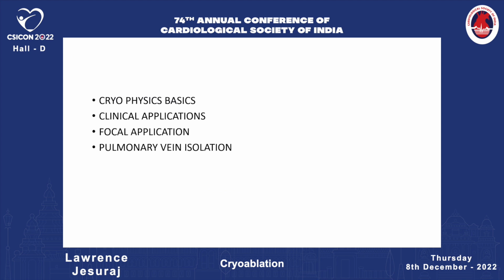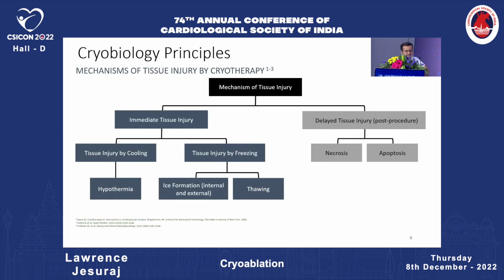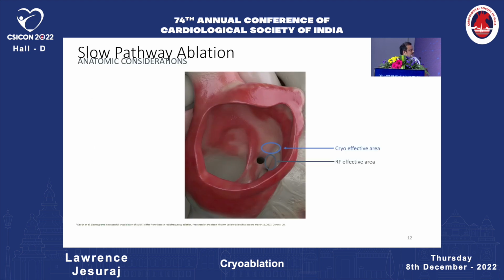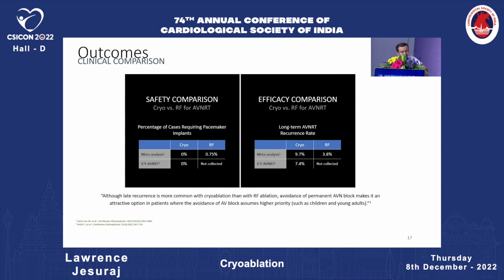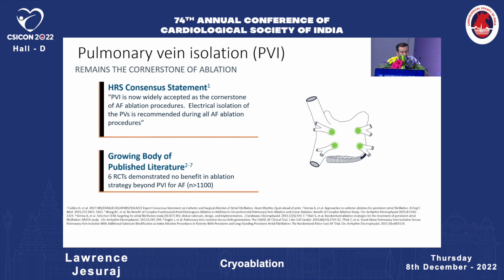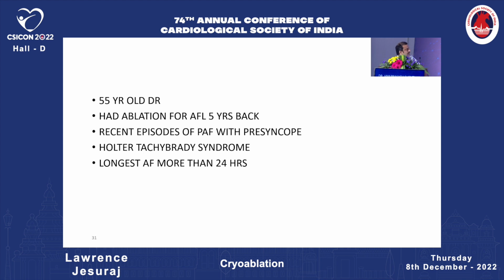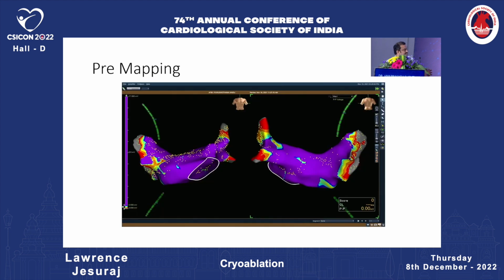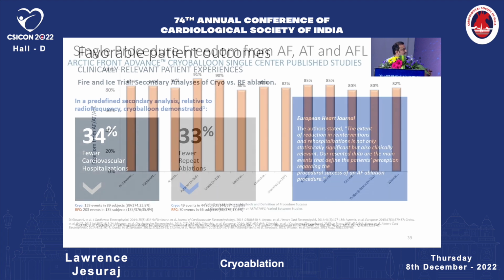CSI 2022 CSICON REC HALL D DAY 1 Lawrence Jesuraj